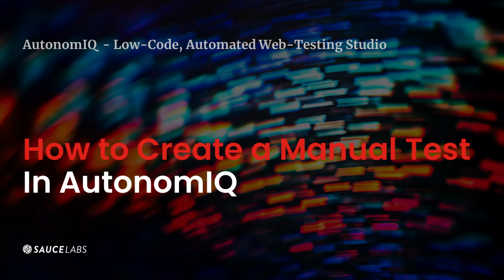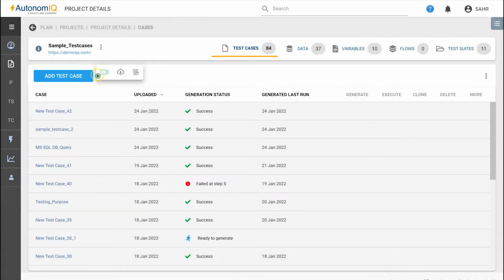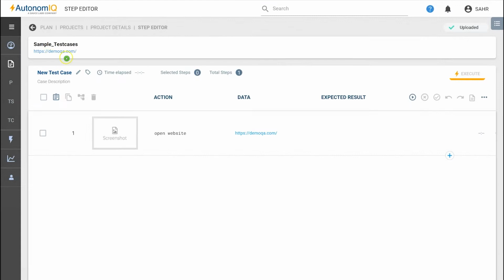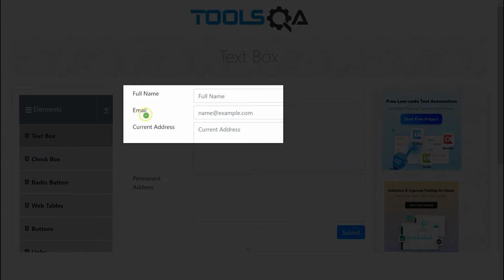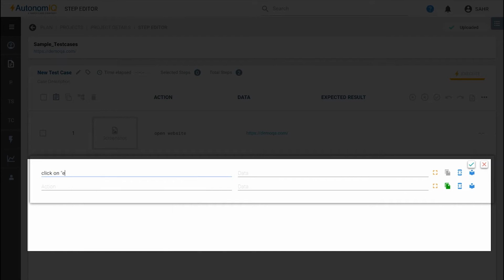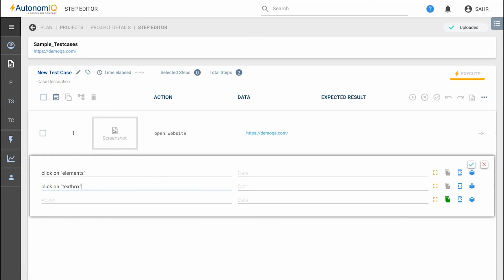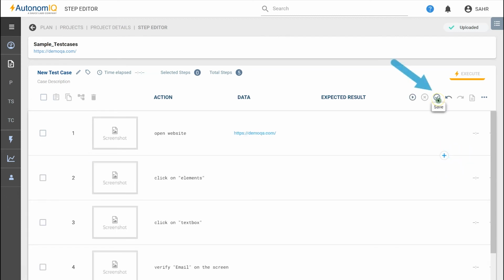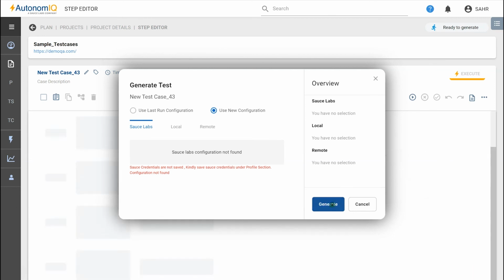Low code test automation - how to create a manual test in AutonomIQ | Sauce Labs low code testing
"Get started with low code automated web testing on Sauce Labs for any website and web application. Plan, design, execute, schedule, and monitor automated low-code web tests in one place.

In this video, we will show you how to manually create a test. This functionality is useful if you want to manually create the test case using the Test Step Editor.

To learn other options for creating a test case, visit the video library.

Get started today with low code automated web testing by visiting